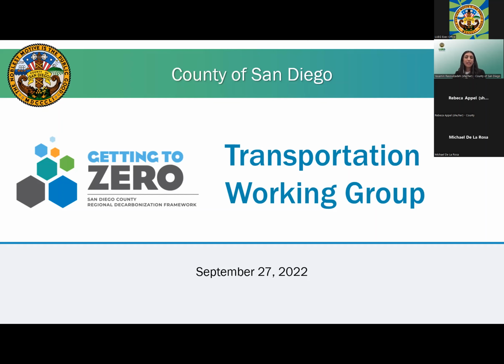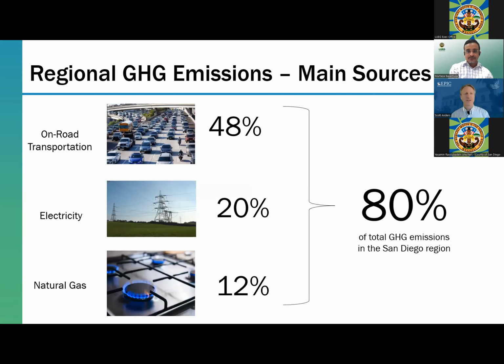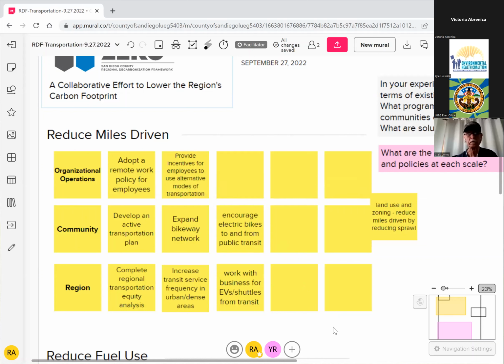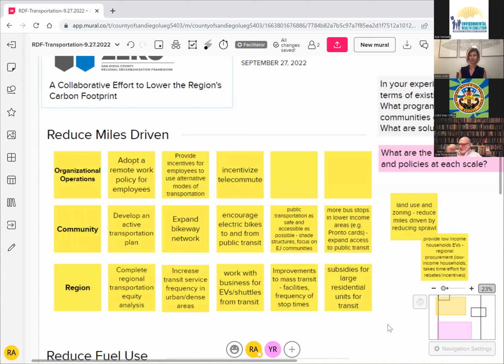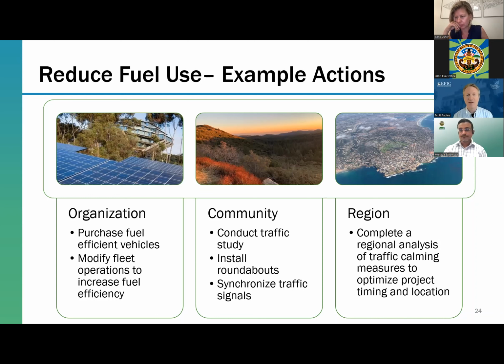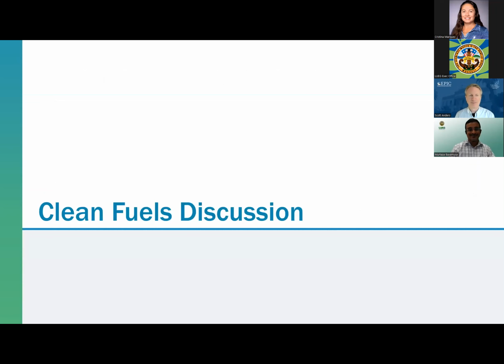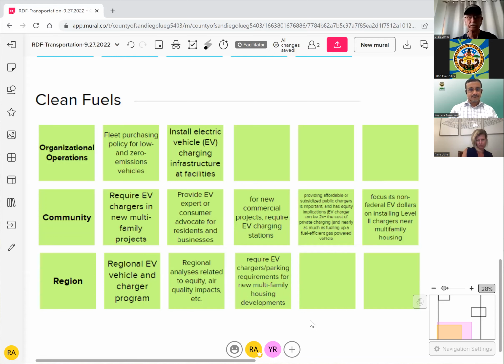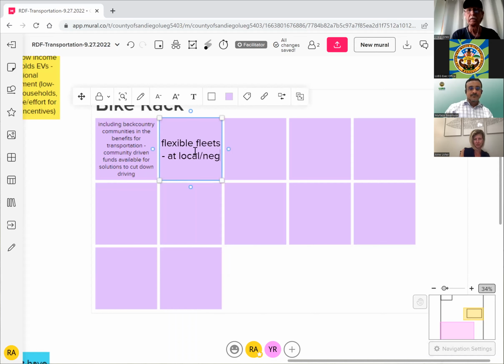9/27 Transportation Working Group Workshop ENG